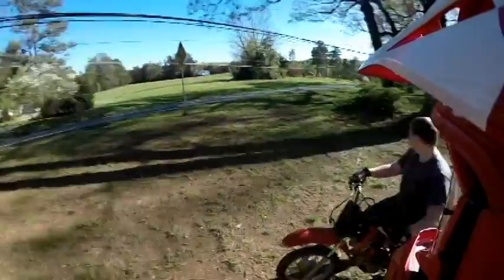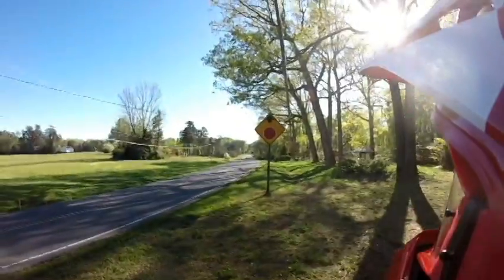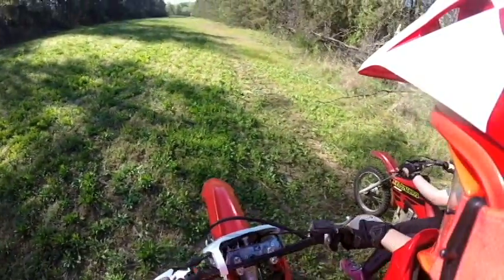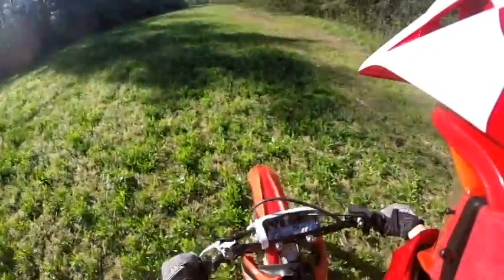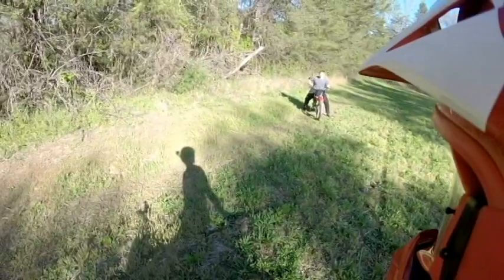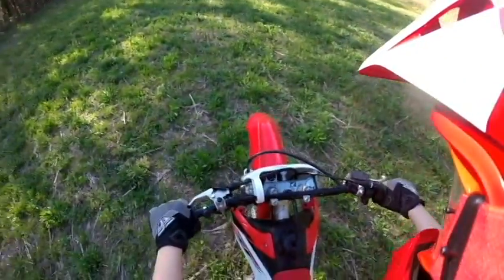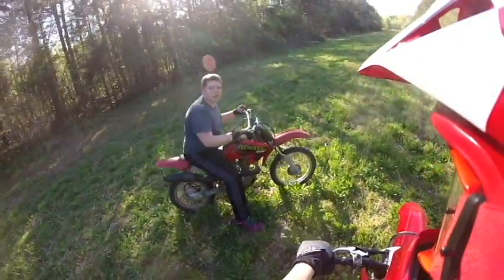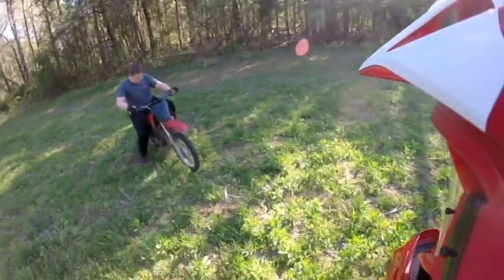Wheelie Fail and Riding in the Fields!